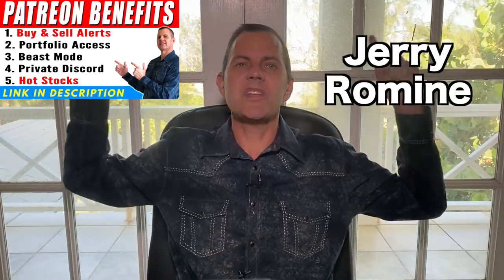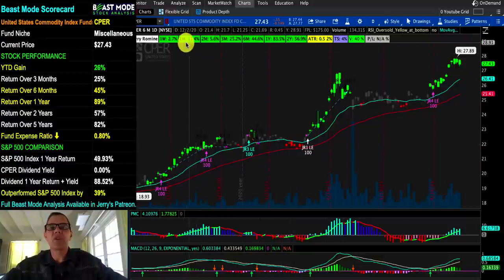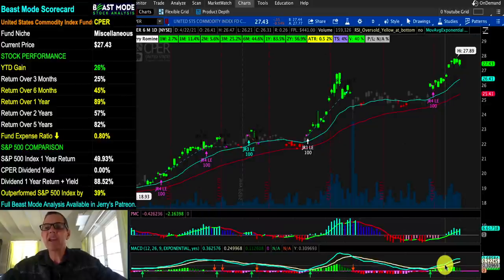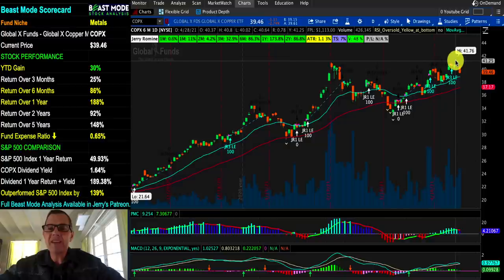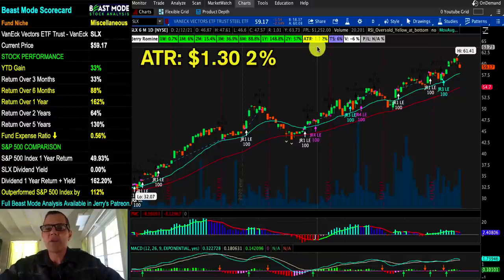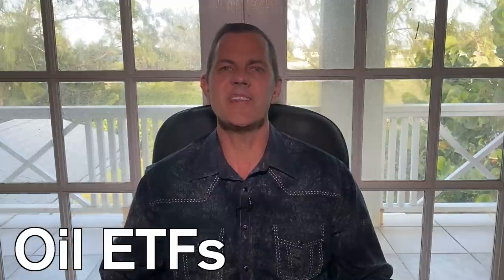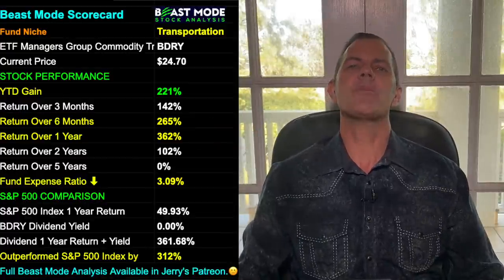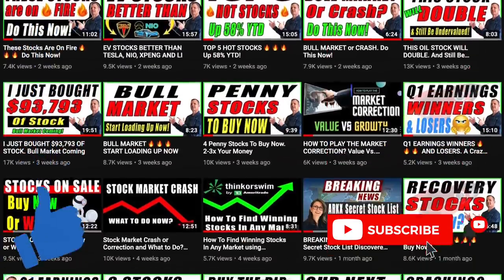Safe ETFs For An Uncertain Market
Hello stock in investors, I’m Jerry Romine coming at you from Barbados and since this has been one crazy and unpredictable stock market I thought today would be a great opportunity to share a few safe ETFs that have been performing well.

Let’s kick things off the day with a success story from Vexsuss.
Hi Jerry. I want to say thank you about your due diligence of KLIC stock. I bought at $49 and sold at $60.

STOCKS THAT I COVER IN THIS VIDEO:
CPER Stock United States Commodity Index Funds Trust - United States Copper Index Fund
COPX Stock Global X Funds - Global X Copper Miners ETF
SLX Stock VanEck Vectors ETF Trust - VanEck Vectors Steel ETF
DBO Stock Invesco DB Multi-Sector Commodity Trust - Invesco DB Oil Fund
BDRY Stock ETF Managers Group Commodity Trust I - Breakwave Dry Bulk Shipping ETF

- Jerry Romine